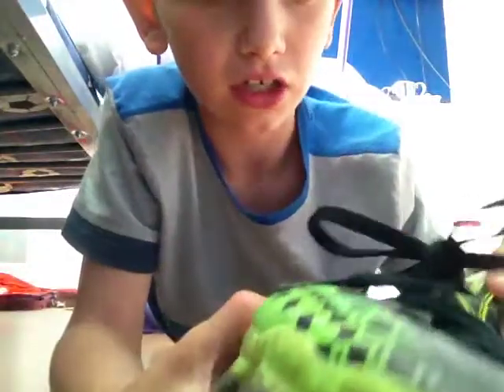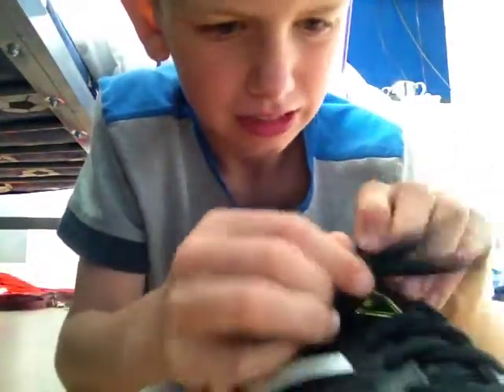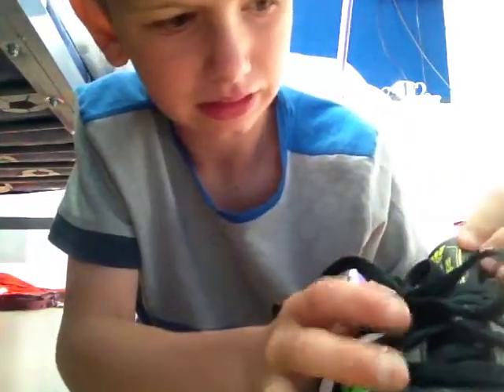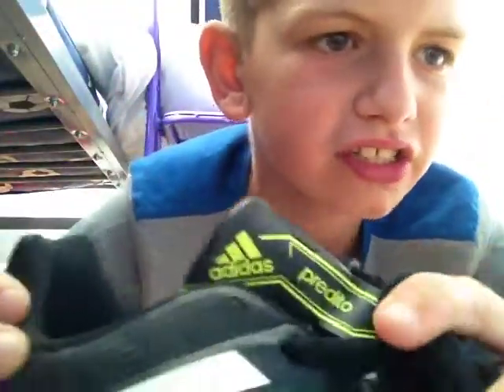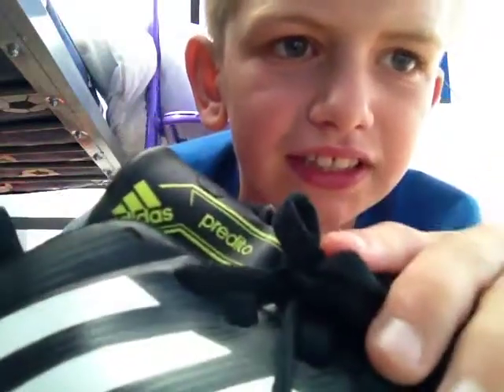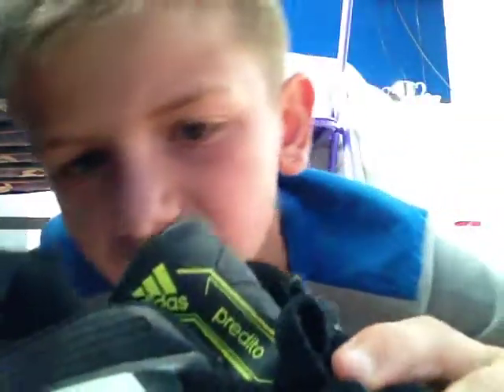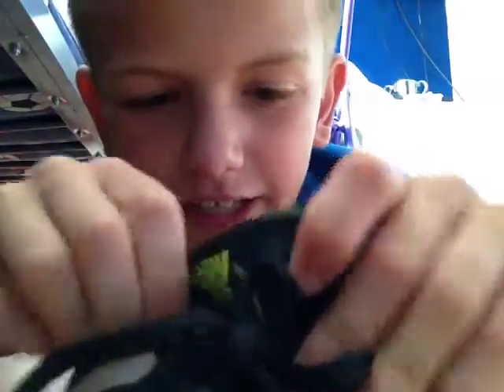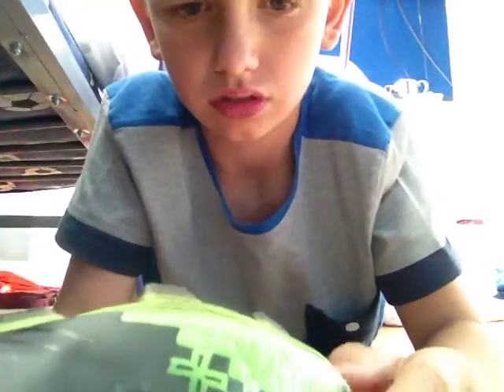Cool Adidas prediter boots!?